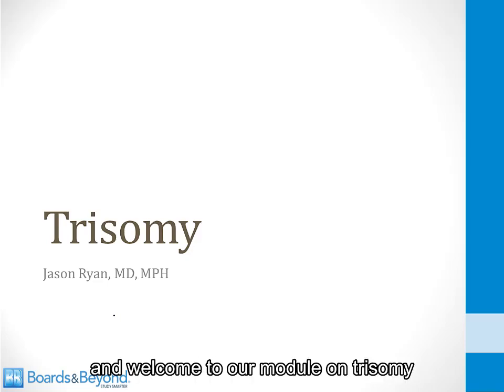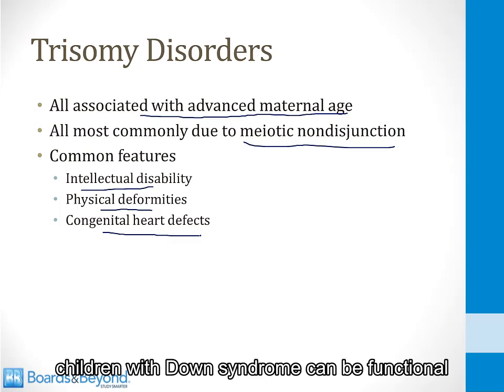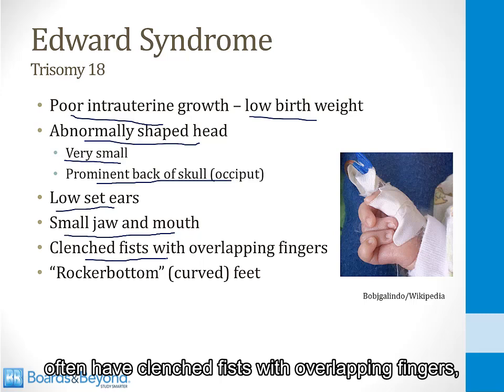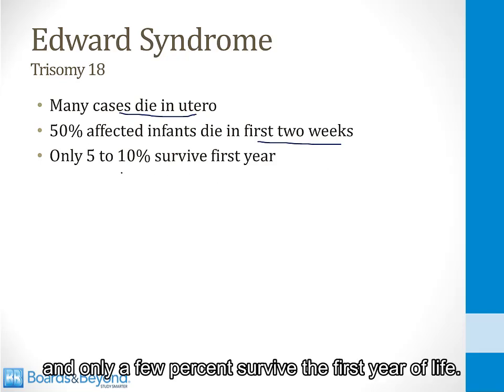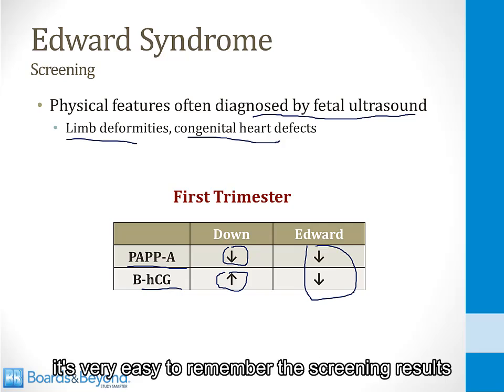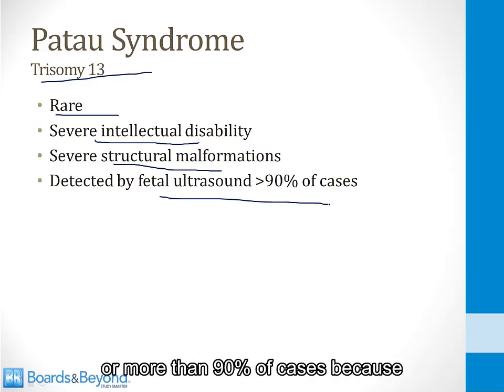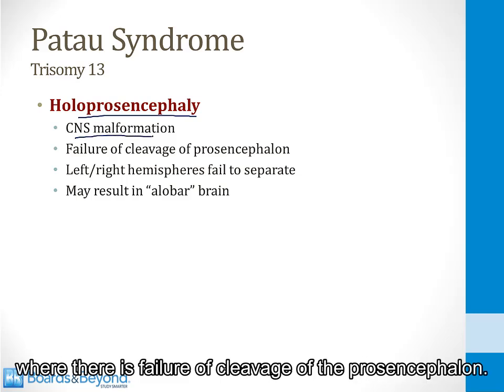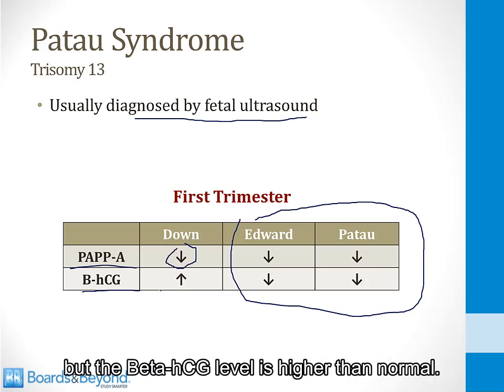Genetics 2.2 Trisomy